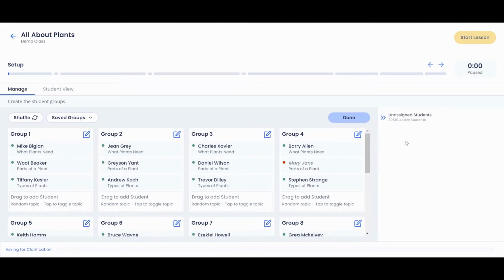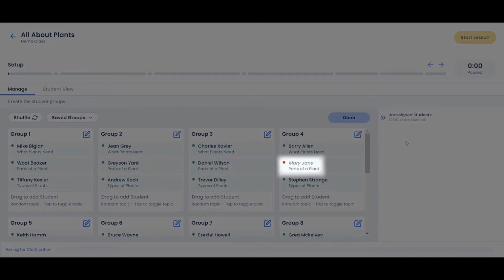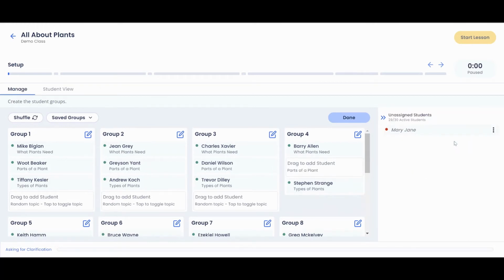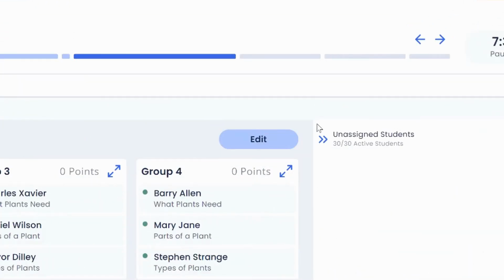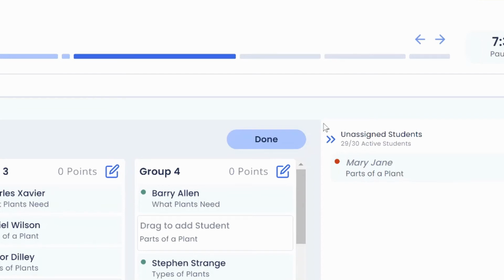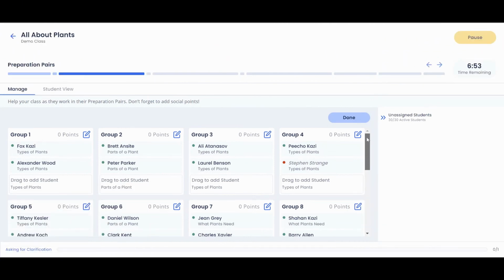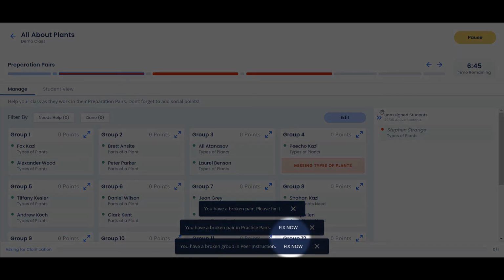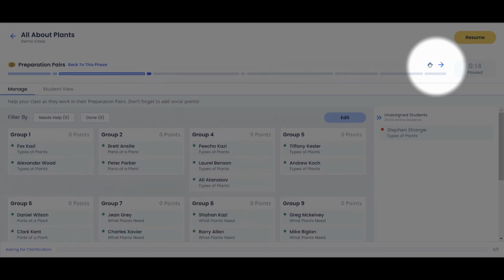How can I adjust groups during the lesson with PeerLearning.net?